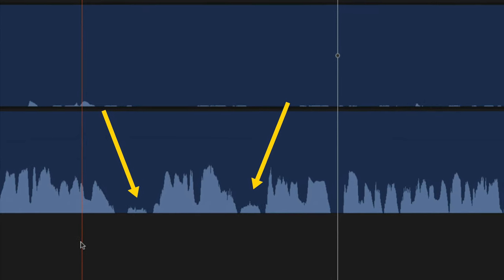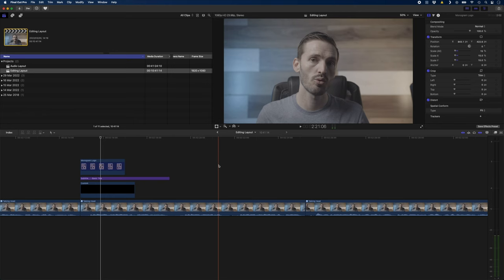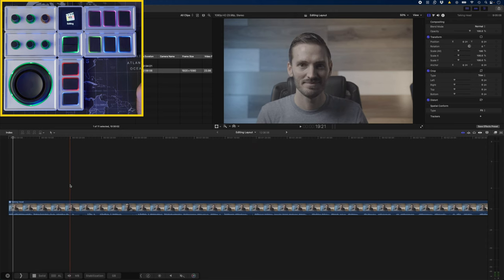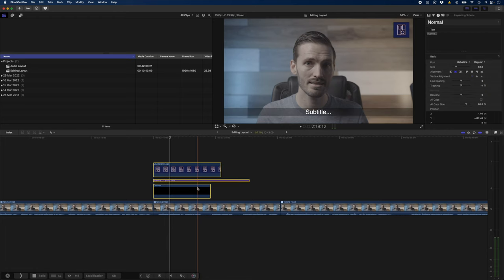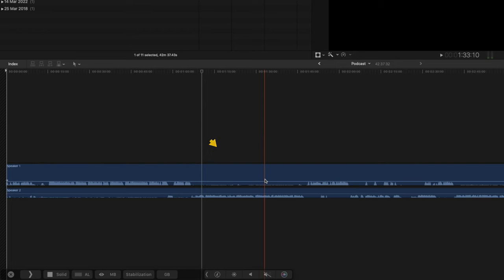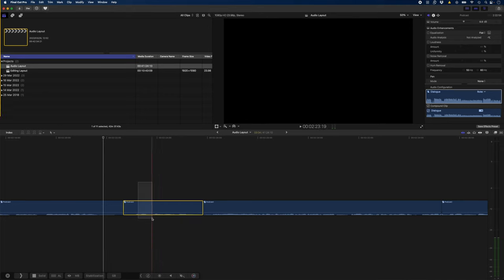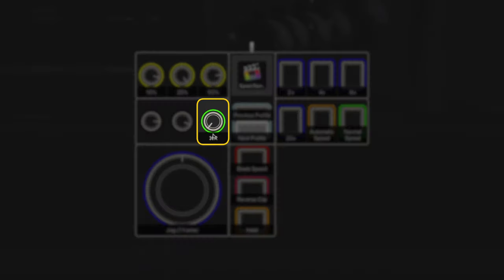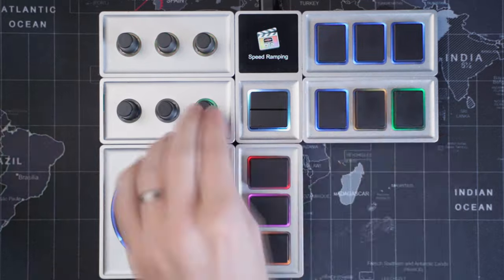Edit 5x Faster with Macros Using Monogram CC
If you would like to buy the exact Monogram console configuration I use in the video - you can get $100 off.

If you’re not familiar with macros, it’s basically a sequence of shortcuts that you use one after the other and you can trigger that sequence of shortcuts using only 1 key.

The thing with Macros and keyboard shortcuts in general is that they help you to edit faster and save you time, but by using the Monogram Creative Console I am able to group my macros and shortcuts into specific editing tasks like editing talking head or interview footage, audio editing, multicam editing, speed ramping, etc. The result of grouping macros and keyboard shortcuts by the editing function, is that I move my hand around the keyboard a lot less often. Saving time on hand movements and hitting shortcuts, even if only a fraction of a second, all adds up, especially when you repeat that action hundreds of times per day.

Ever since incorporating the Monogram Creative Console into my workflow, I have honestly been editing 3 to 5 times faster than before.

🔴 CHAPTERS 🔴
00:00 - Edit 5x Faster with Macros
00:46 - Why Macros Help you Edit Faster
02:31 - General Editing Layout
06:11 - Audio Layout
08:12 - Multicam Layout
09:16 - Speed Ramping Layout
10:41 - Edit 5x Faster with the Monogram Console